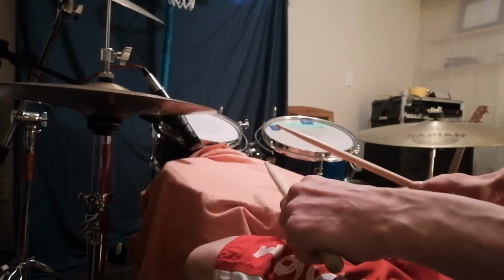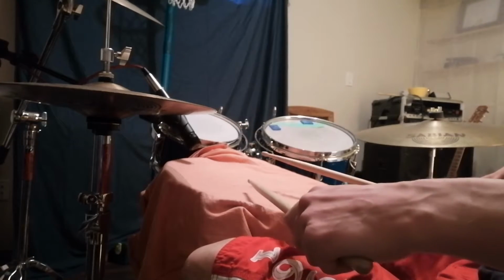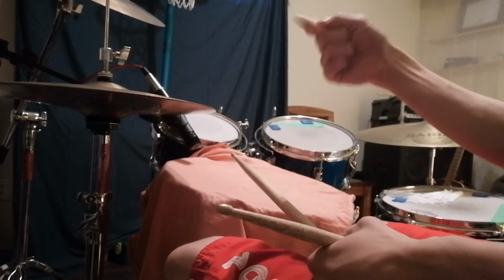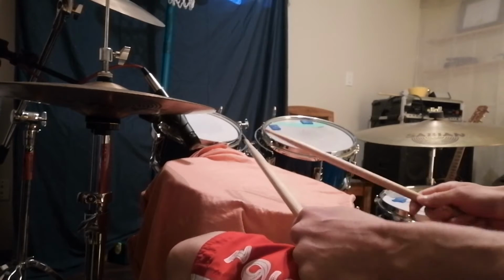Come in like a pro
A simple coordination to start songs and build fills